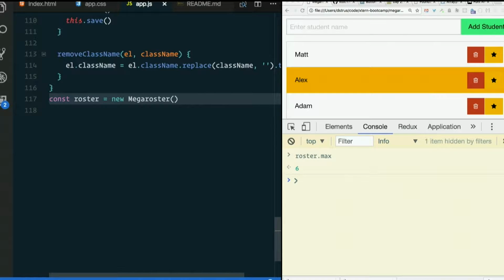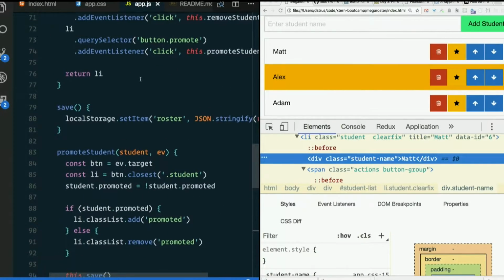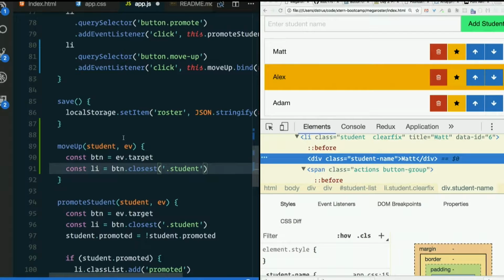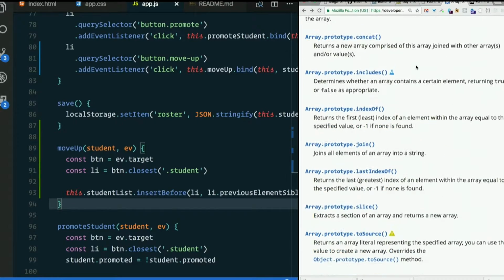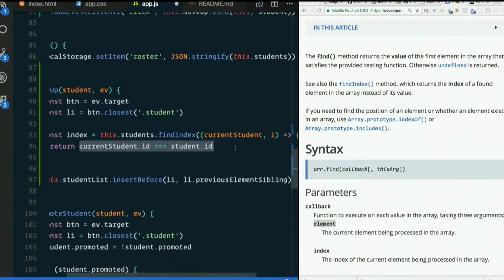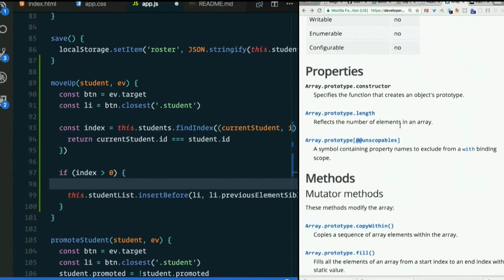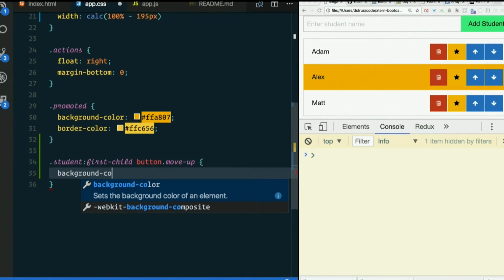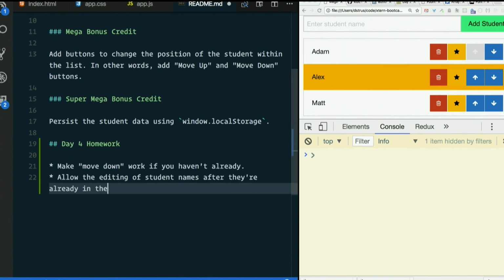Day 04 - Afternoon, part 11: "Move Up" (findIndex, :first-child, etc.) - XTBC 2017 Session 1